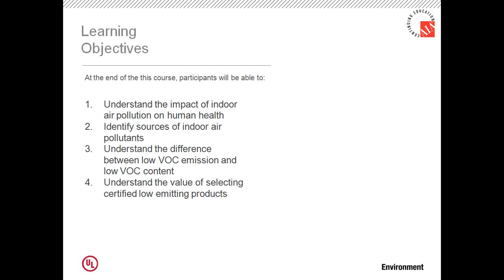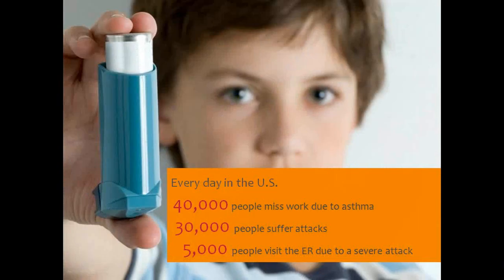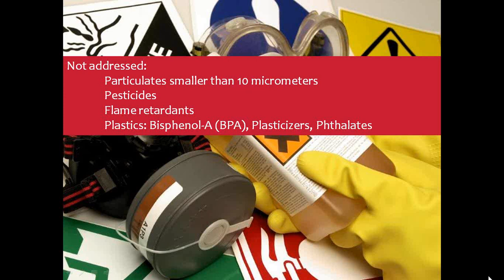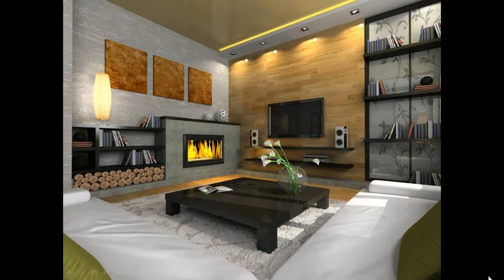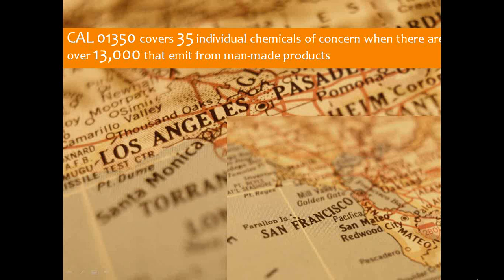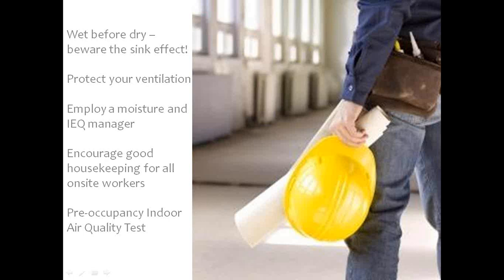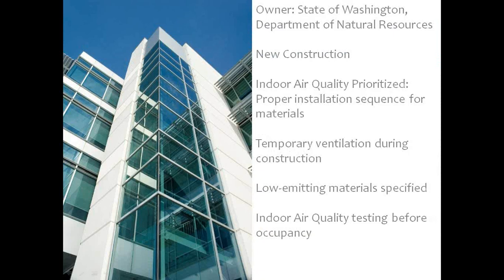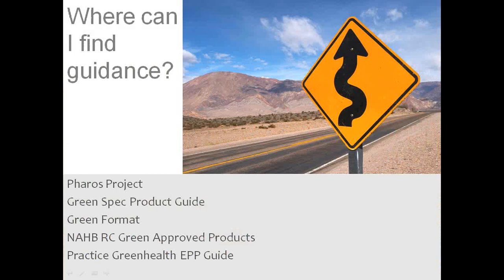Healthy Indoor Air Quality by Design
IFMA Corporate Facilities Council
CFC First Wednesday